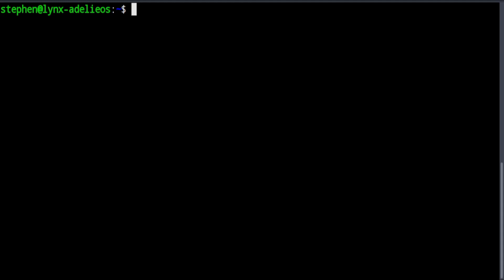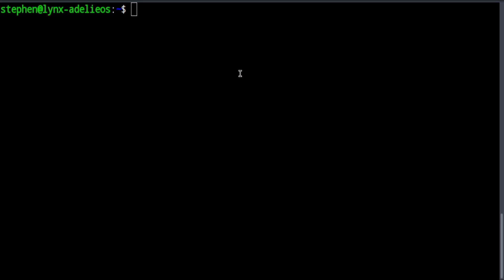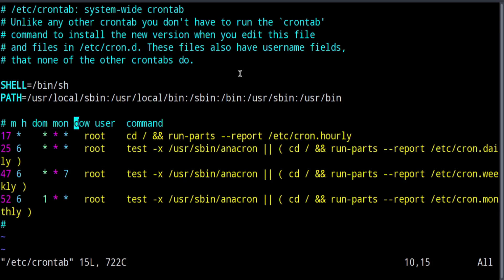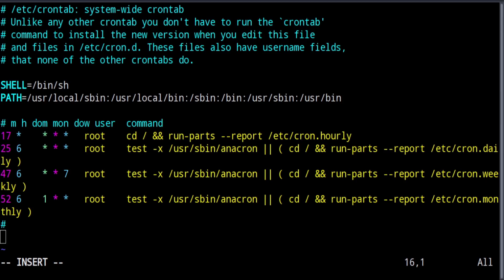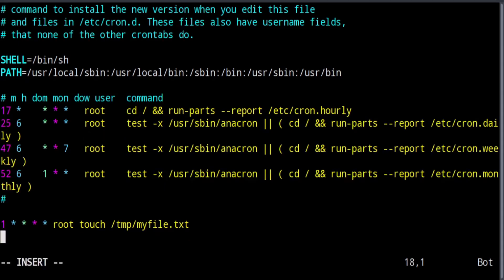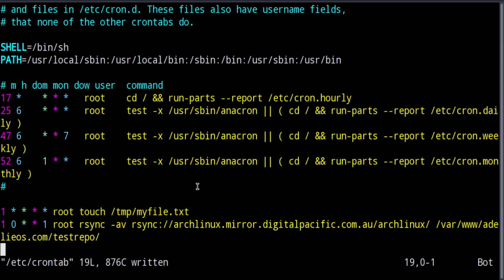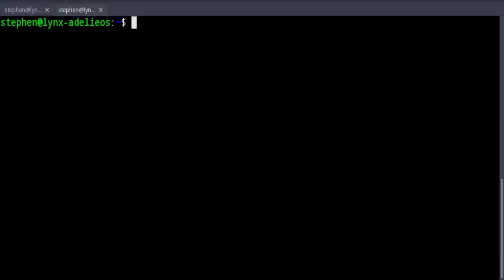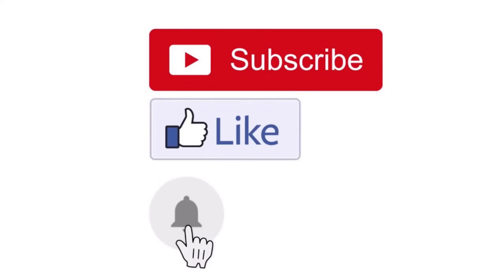Automating Tasks in Linux with Cron Jobs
This video looks at how to automate tasks using the Cron utility at various intervals. This can be used to automate backups, updates, or any other tasks you want to occur on a schedule.

If you are interested in checking out or contributing to a brand new Arch based Linux distribution, please check out the AdelieOS project below.